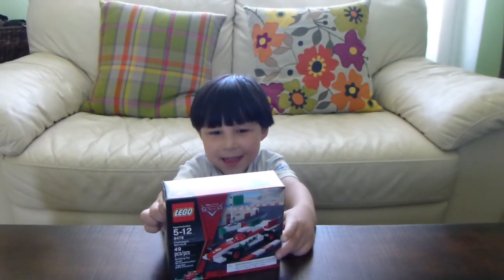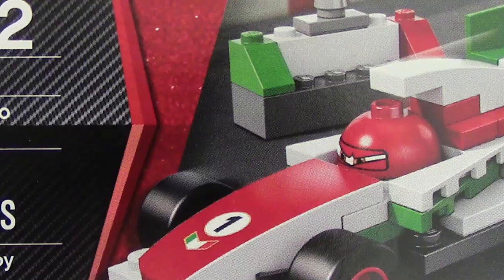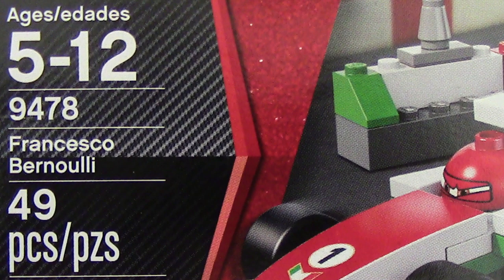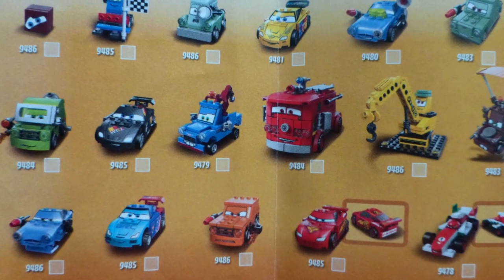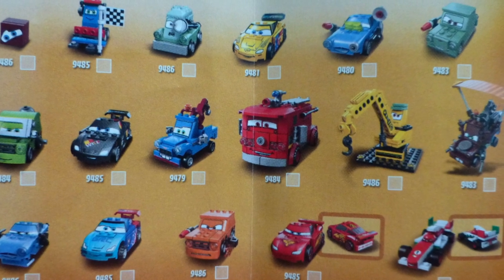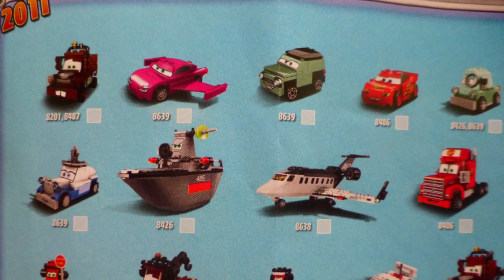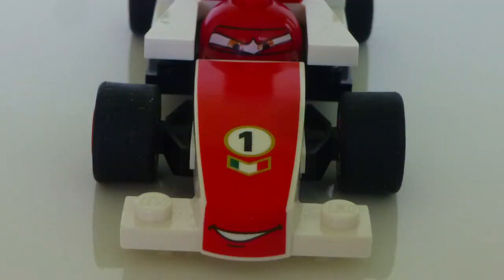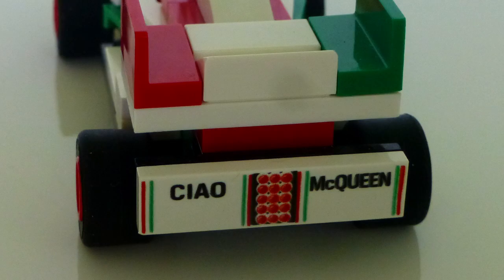Review of LEGO Francesco Bernoulli Formula Car from Disney Movie Cars 2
Lucas is reviewing LEGO Francesco Bernoulli Formula Car from Disney Movie Cars that comes in Italian colors and is built with 49 LEGO blocks. This is a LEGO set 9478.

LEGO and the LEGO logo are trademarks of 2012 LEGO Group. Cars are registered trademarks of Disney/Pixar.

LEGO Master Builder - What To Do With LEGO? LEGO SOCCER (The Real Game) - Police vs Bad Guys